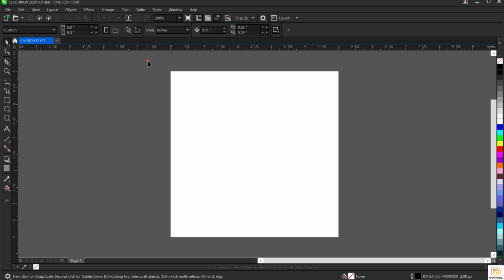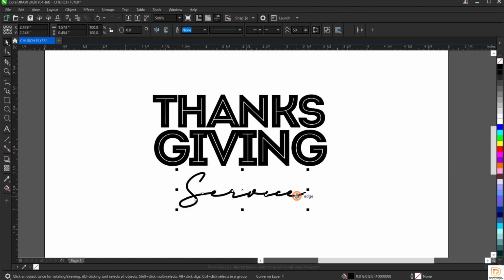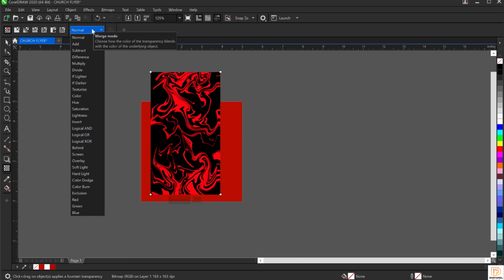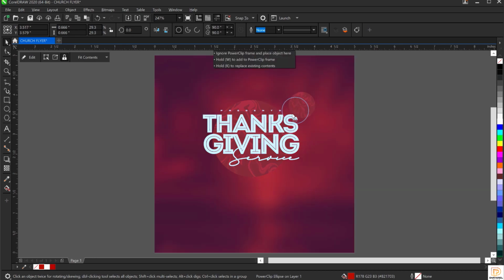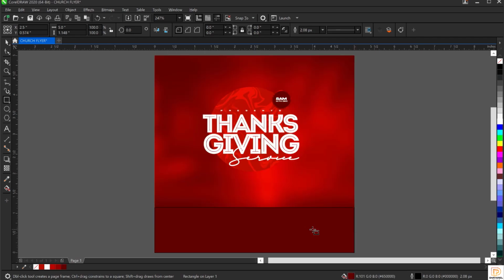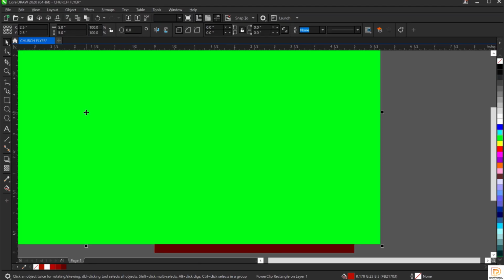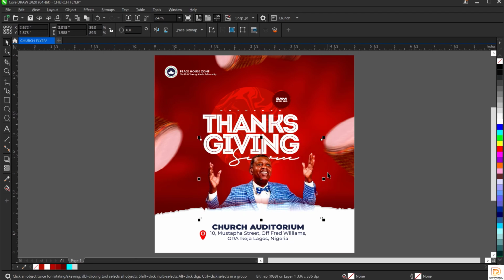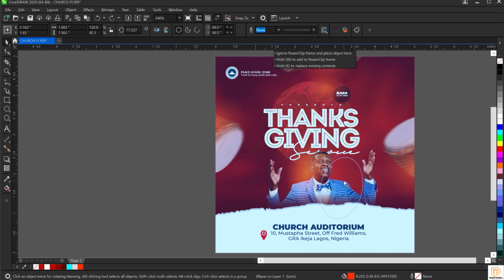HOW TO DESIGN A CHURCH THANKSGIVING FLYER IN CORELDRAW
How To Design a Church Flyer In CorelDraw.

In today's tutorial, I’m going to show you how to create this simple Church flyer in CorelDraw. These are very easy and simple steps, just like the previous videos where everything is easy to follow even for a beginner.